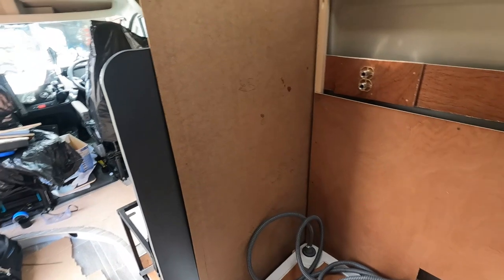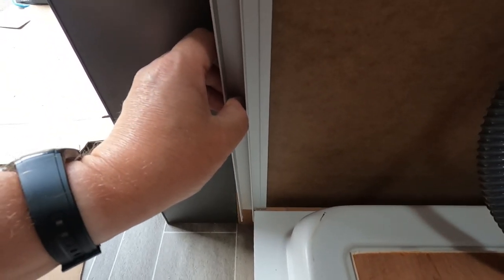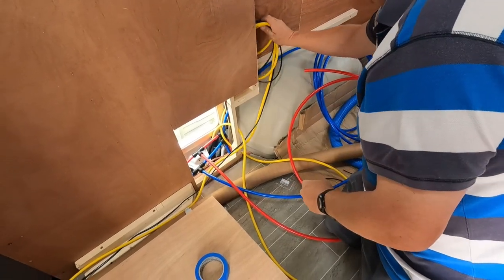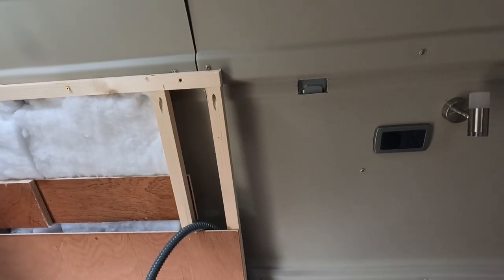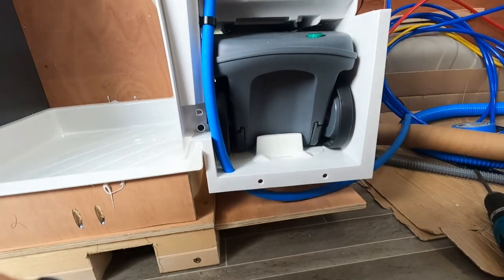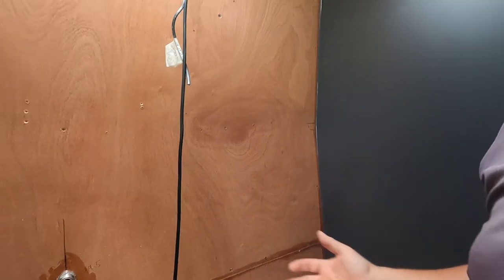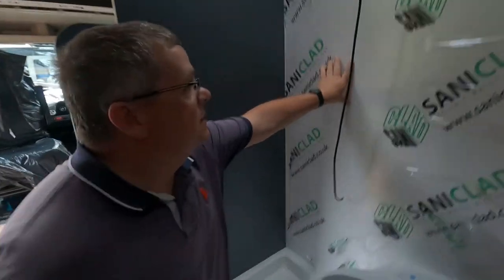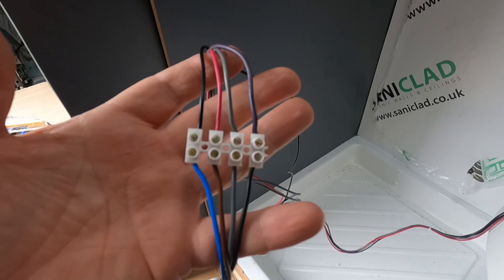Shower built in self built campervan part 2 for ducato / relay / boxer / promaster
In part 2 I continue my shower build and install the side walls and shower tray.